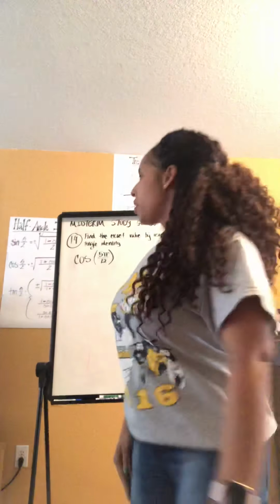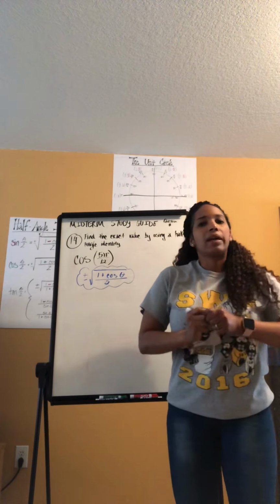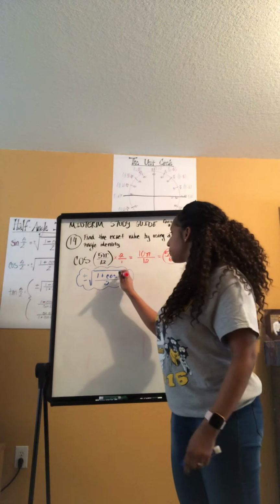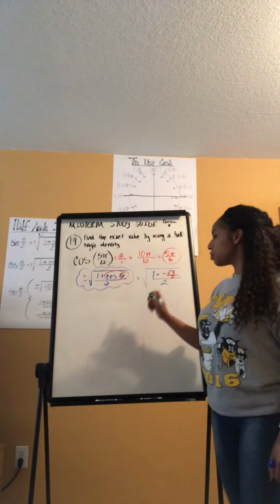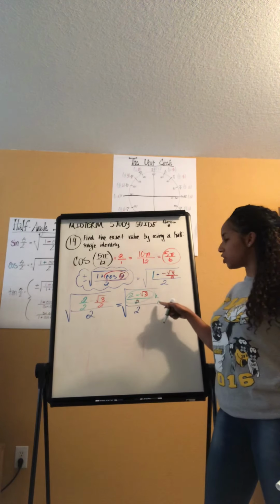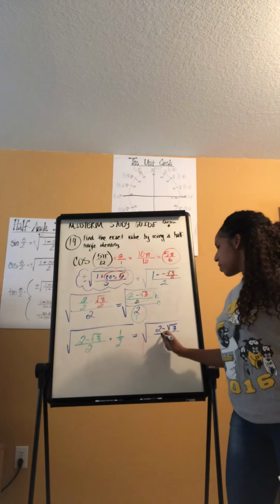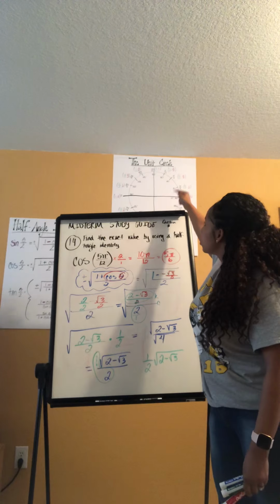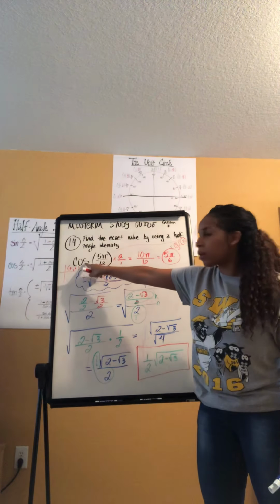PRECALCULUS Midterm Review Question #14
I want to see the WORK when you submit your picture to Verge tonight!